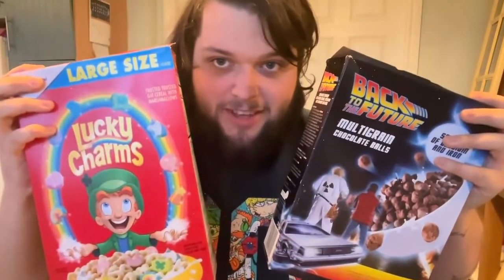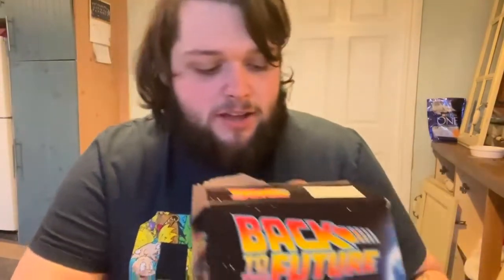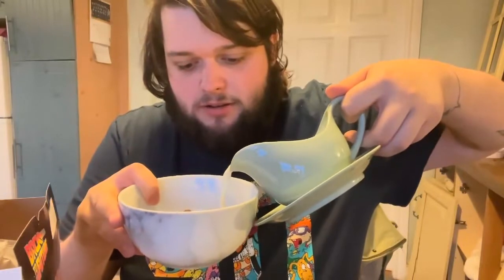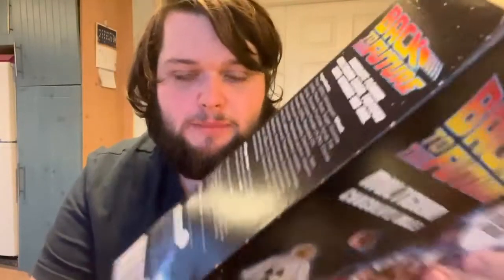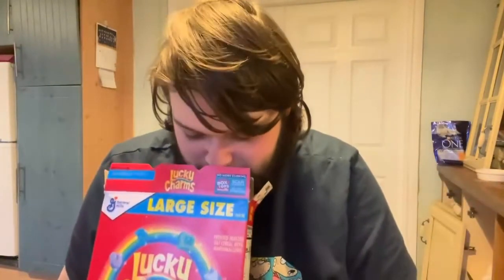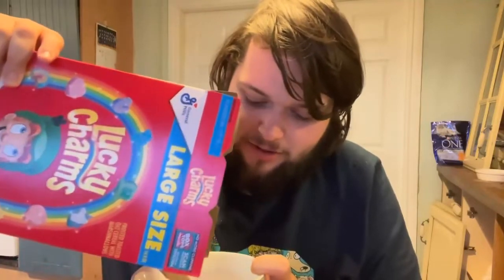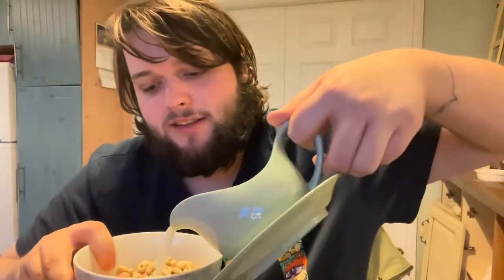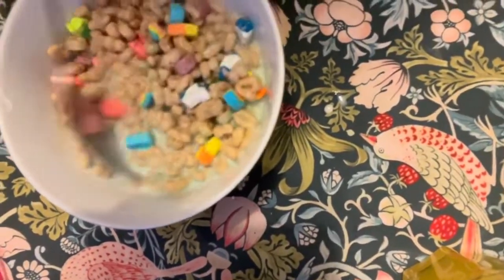Lucky Charms / Back to The Future Cereal Review